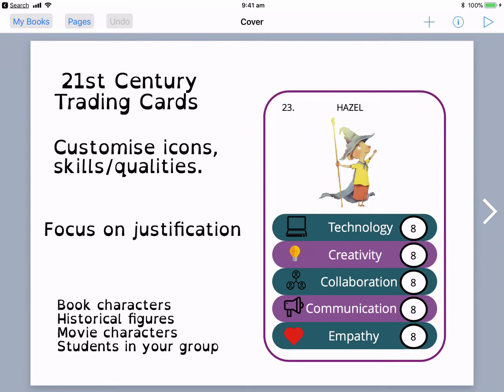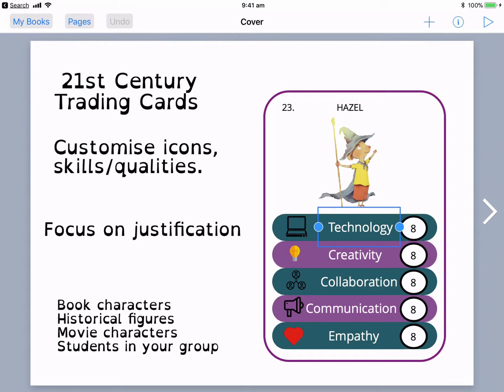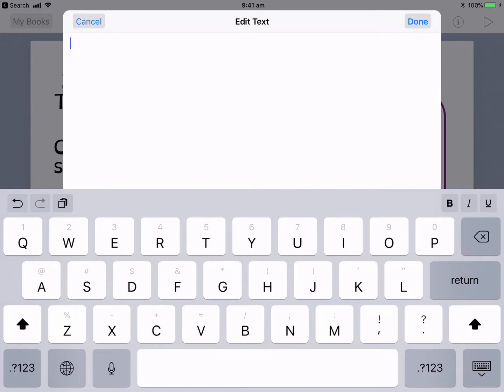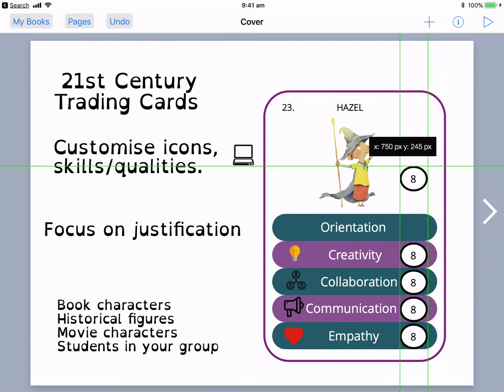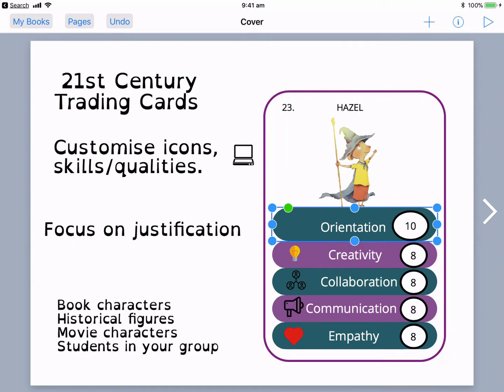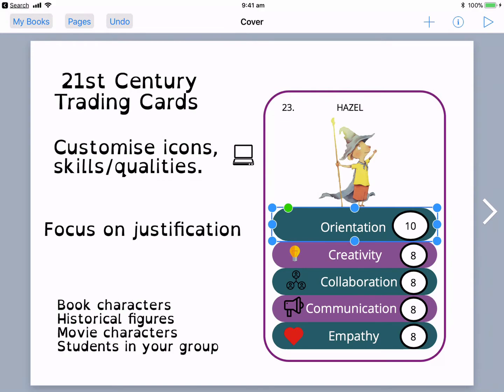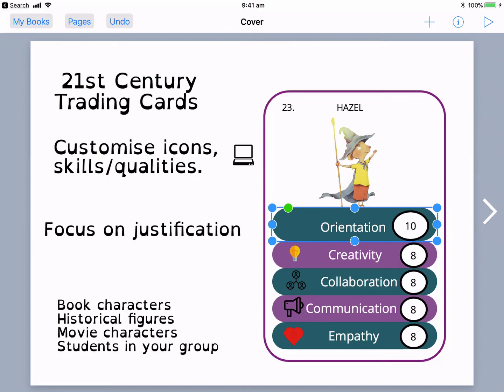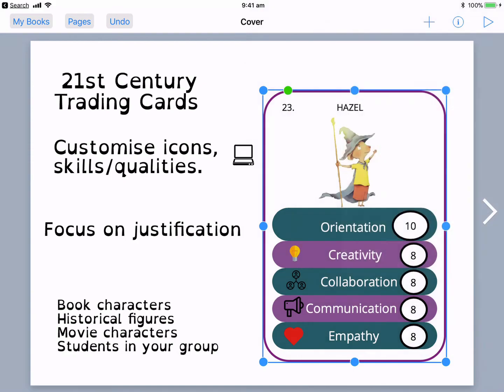Trading Cards with Book Creator